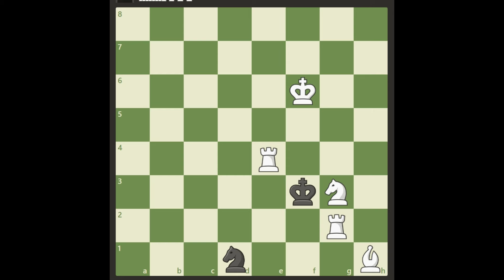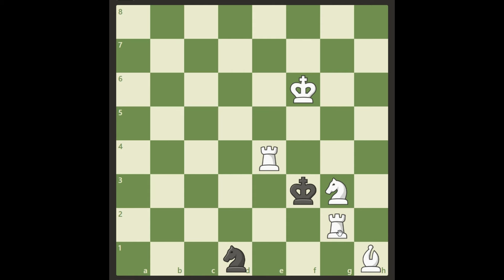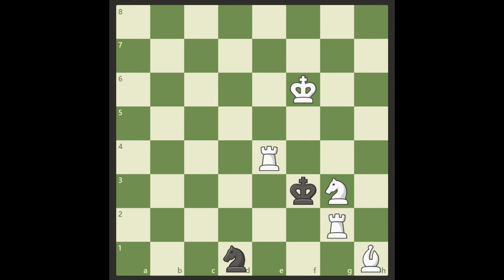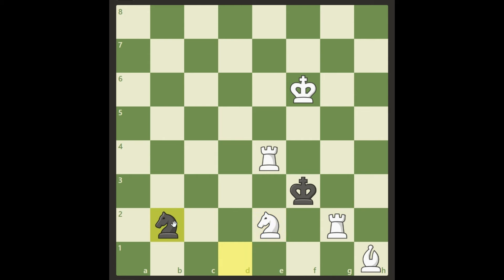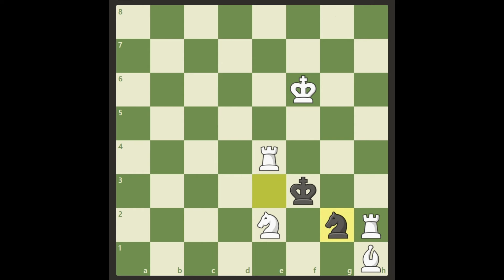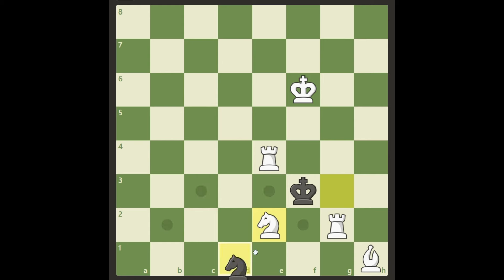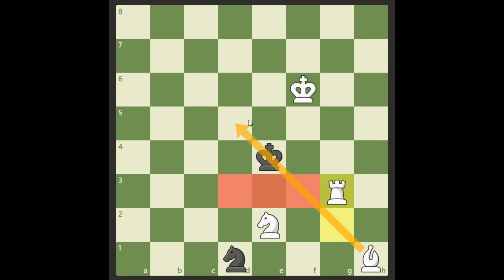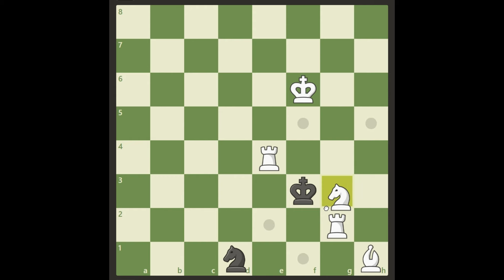Find the mate in 2 moves for white!!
This is a puzzle by Józef Klemensiewicz, and it was published in 1926.

White has a checkmate in 2 moves here, can you find it?